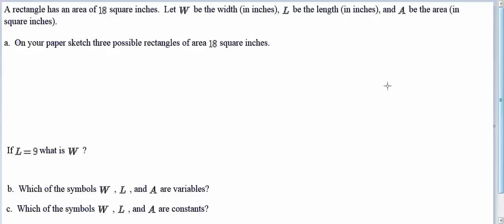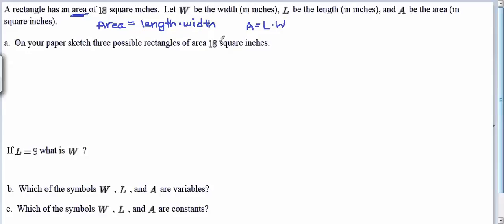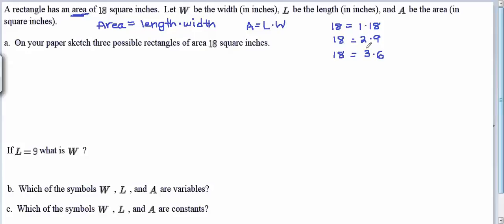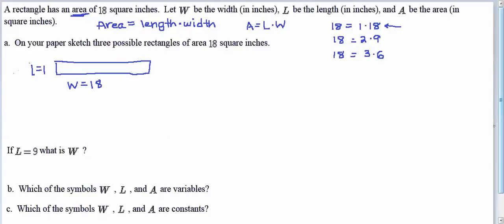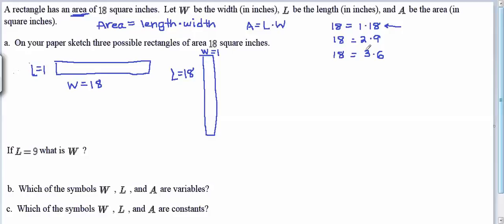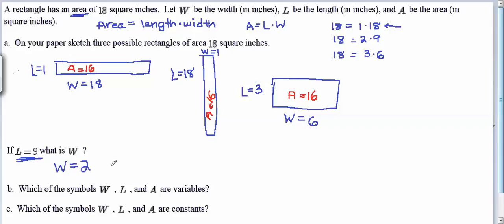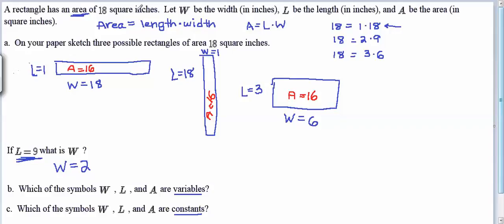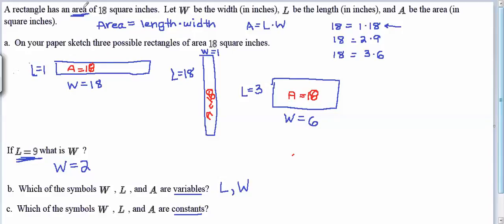Lehmann 1 1 21